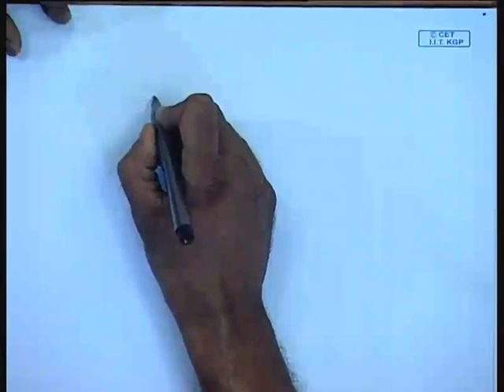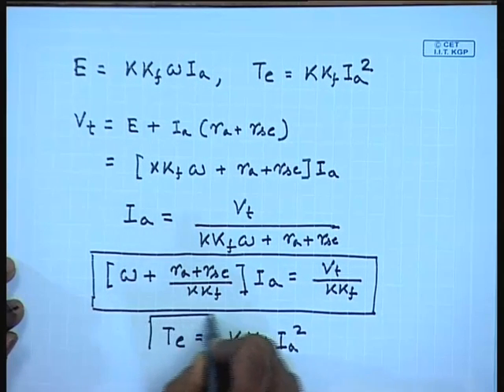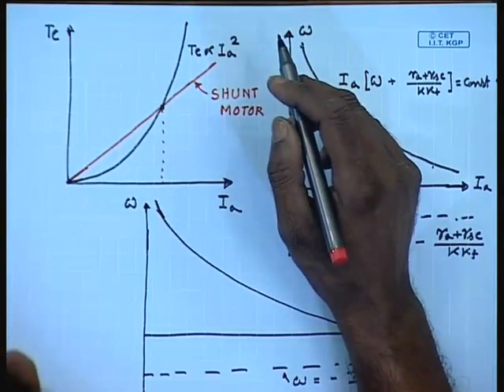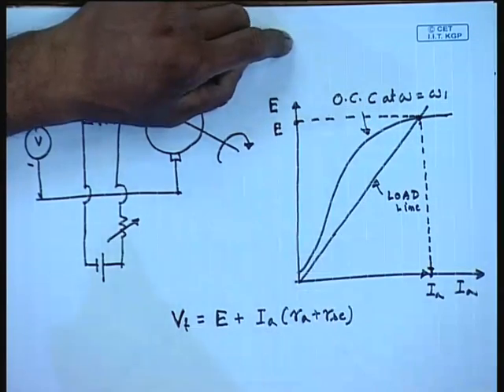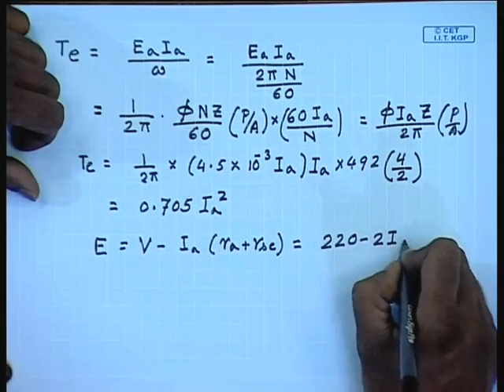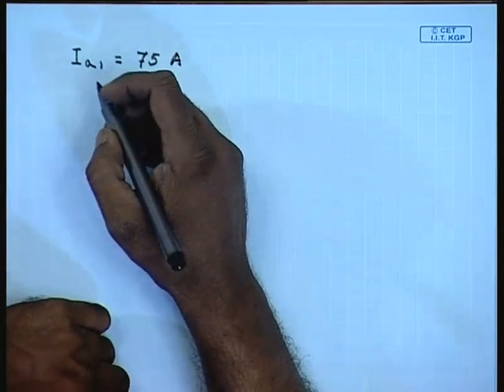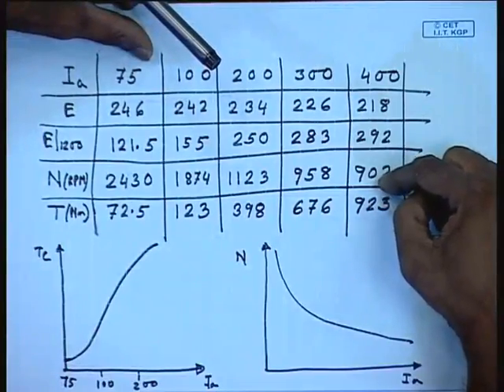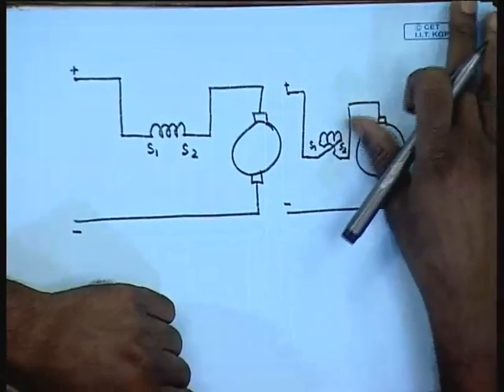Mod-01 Lec-36 Lecture-36-Characteristics of DC Series Motors